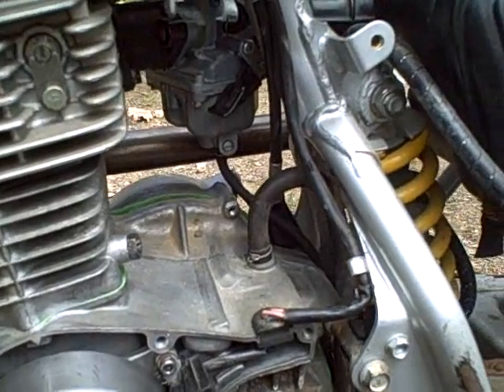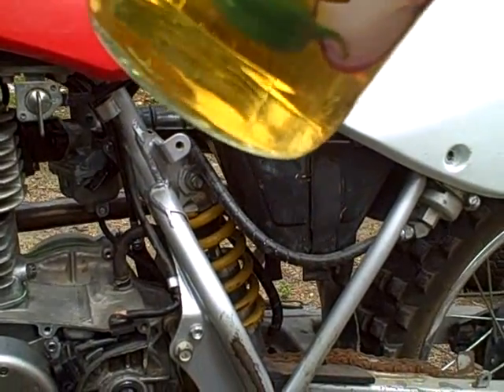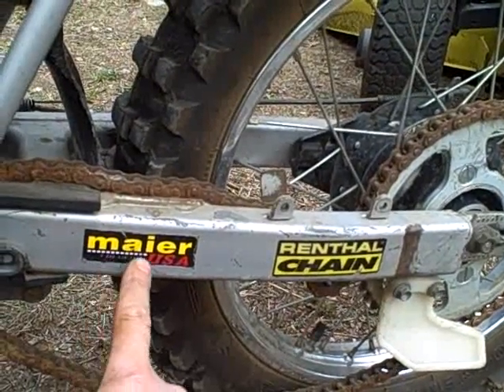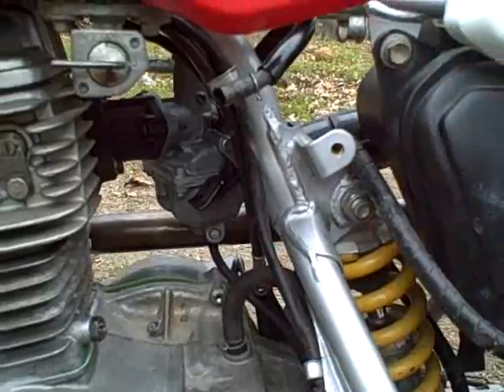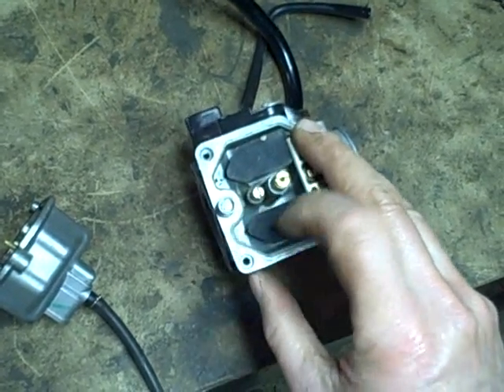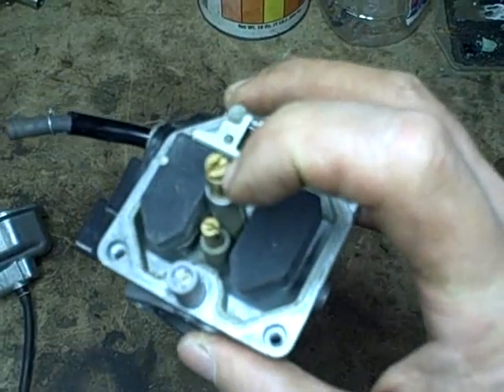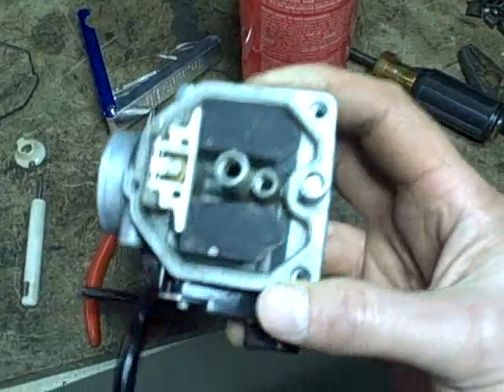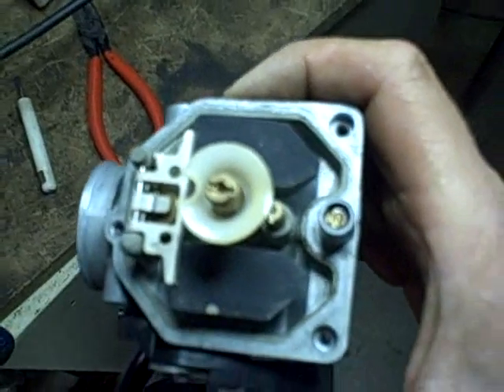2003 XR100R Part 23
Cleaning the carb, trying other things.